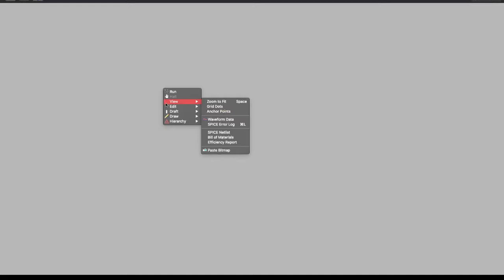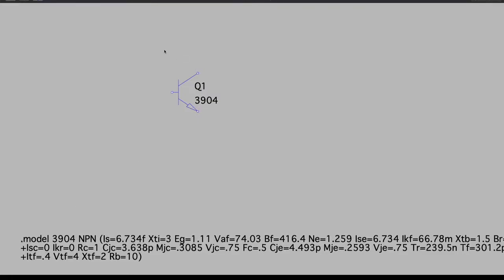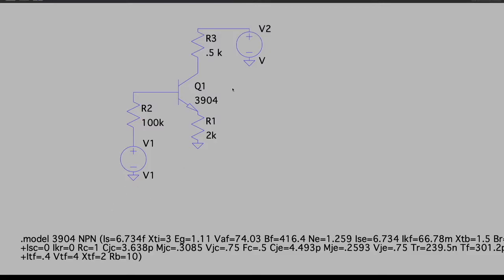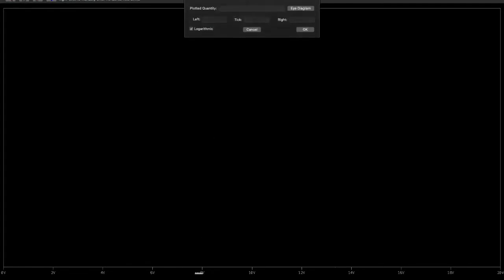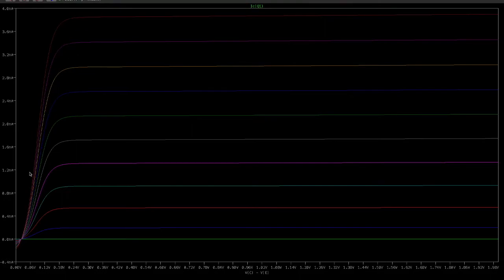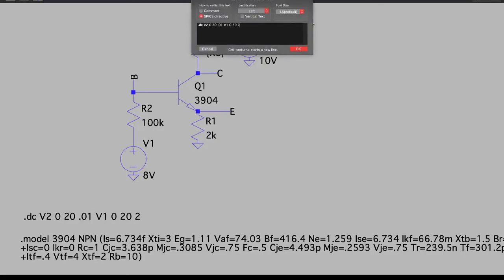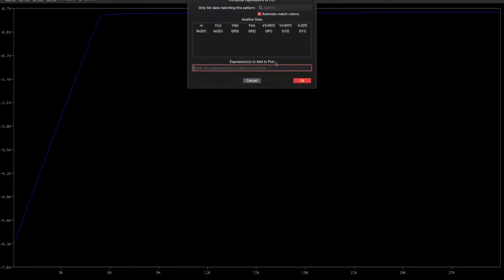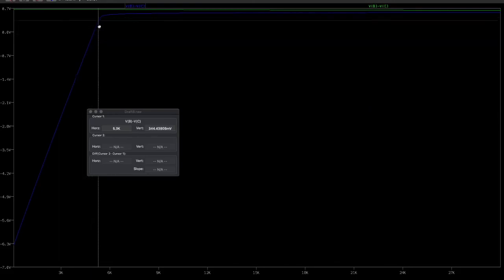BJT LTSpice Example